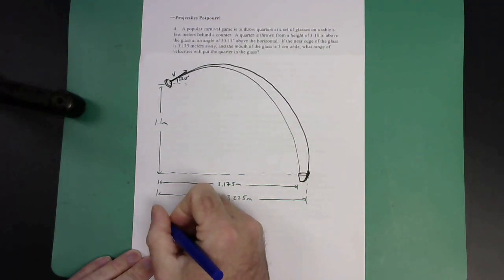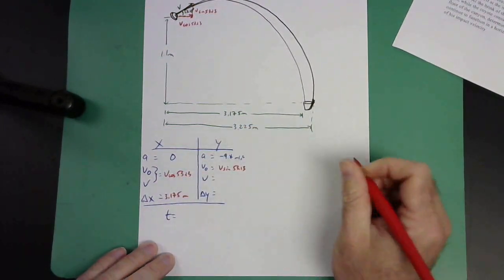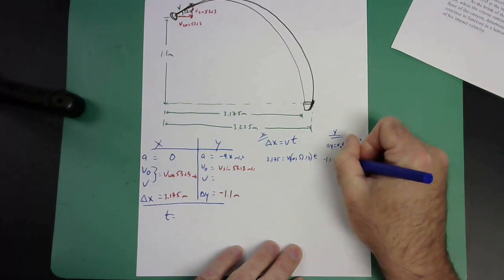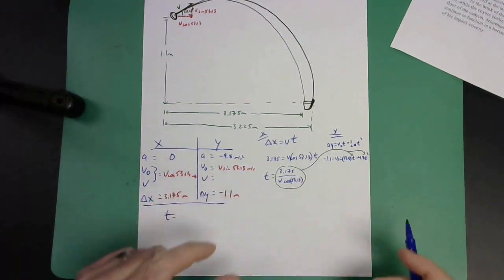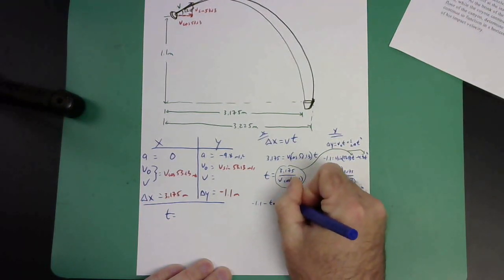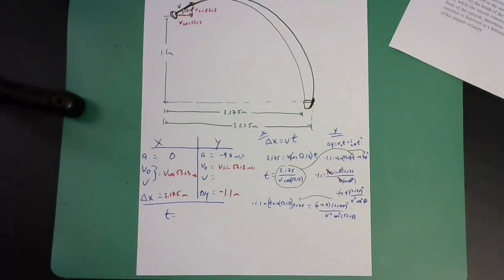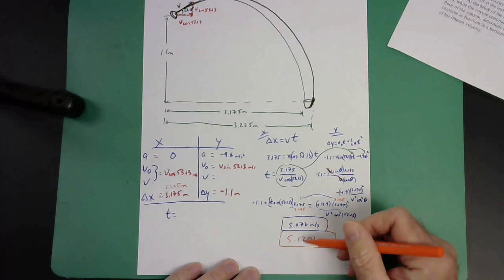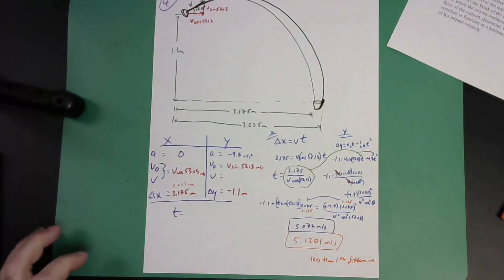Motion Miscellany P4